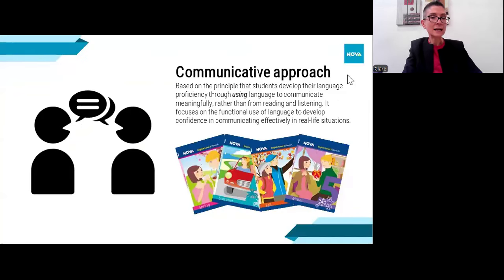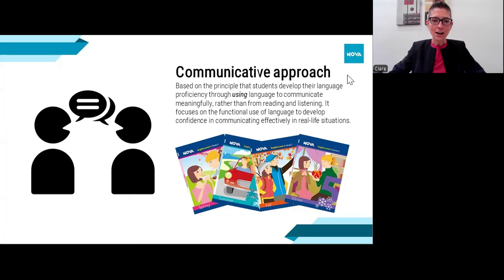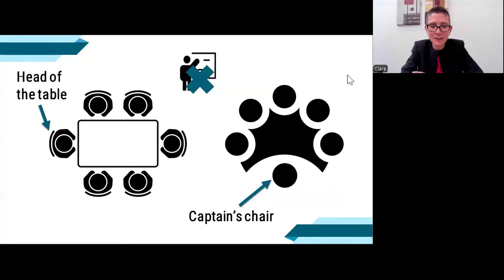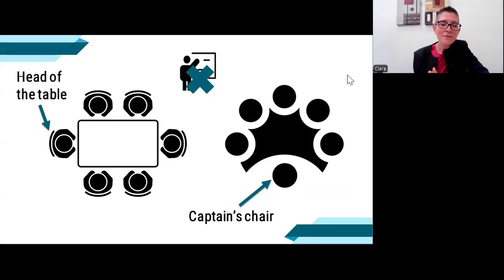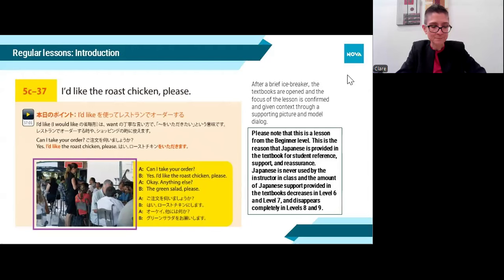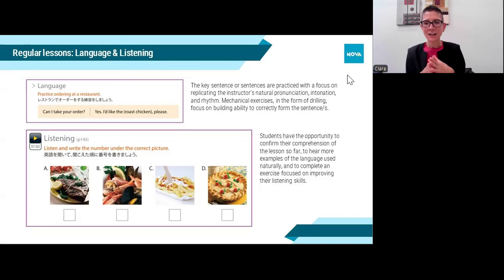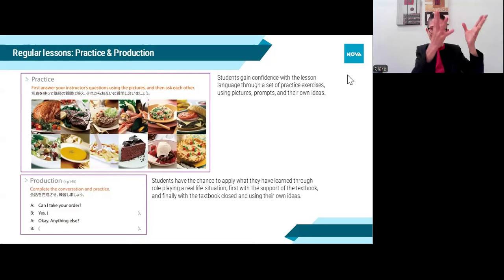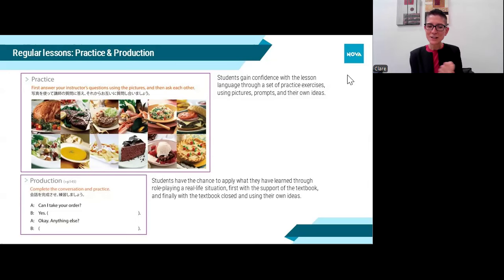[Webinar] How to Maximize Student Participation, Presented by NOVA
Teach Away welcomes language tutoring platform NOVA for an upcoming webinar on "How To Maximize Student Participation."

NOVA is a leader in providing high-quality, immersive language instruction through tailored courses that cater to diverse learning needs and goals, ensuring that students engage actively in their learning process.

If you teach English as a second language, or plan to, you won't want to miss this webinar!

Webinar highlights:
- Using the communicative approach in language teaching to Japanese learners
- Creating a supportive and engaging learning environment
- Examples of lesson structures and activities
- Methods to handle corrections and the role of role plays in enhancing communication skills